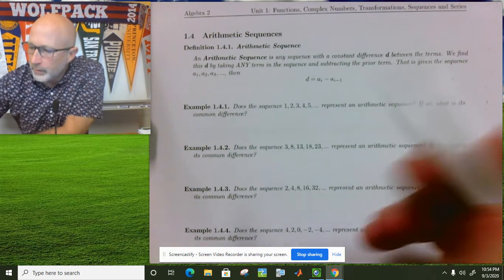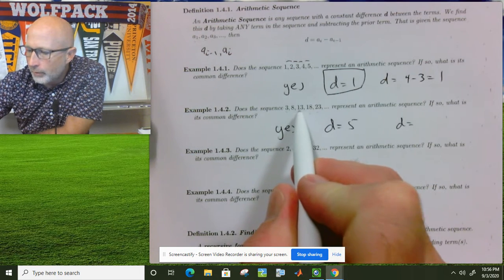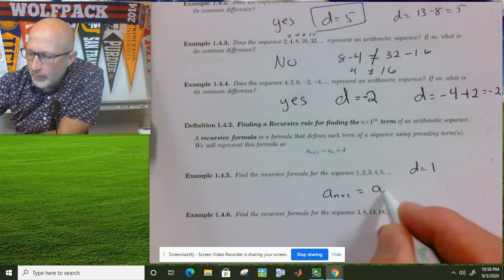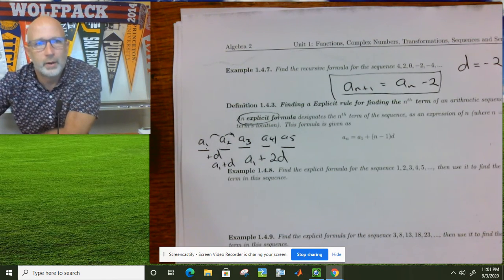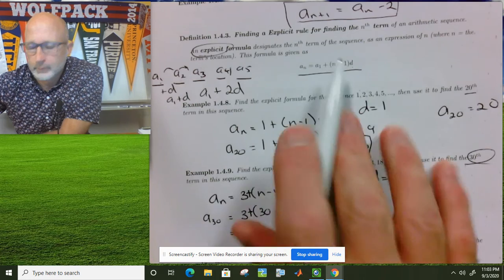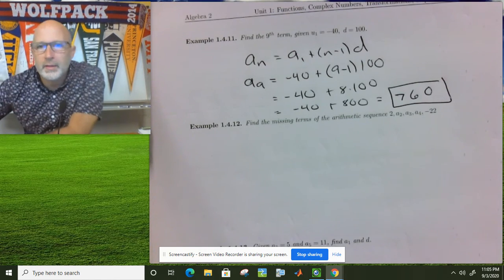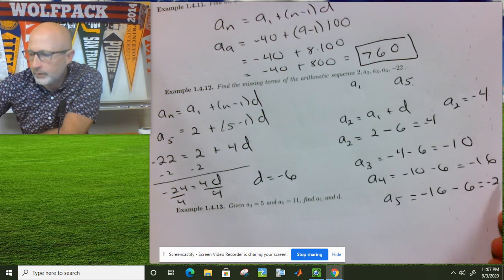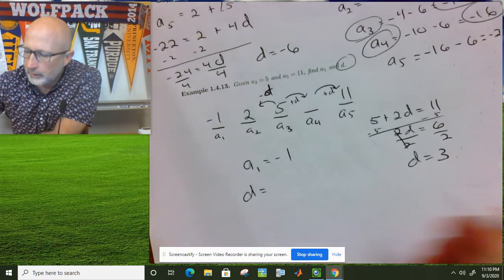Algebra2 Aritmetic Sequences